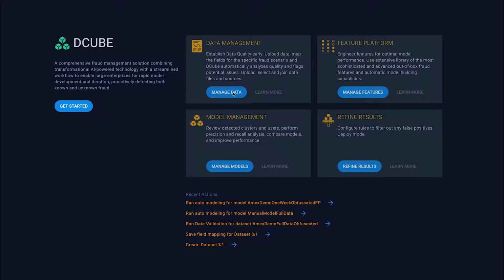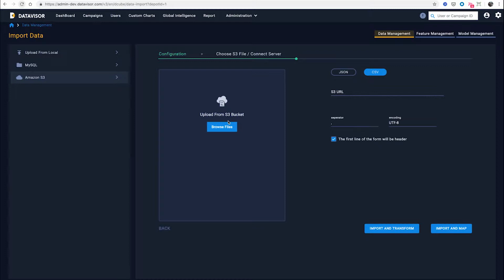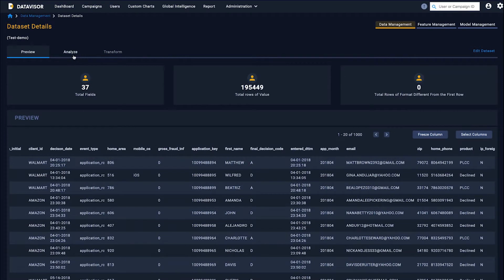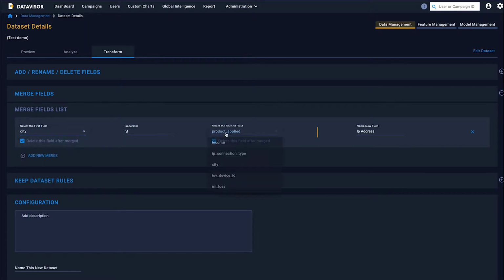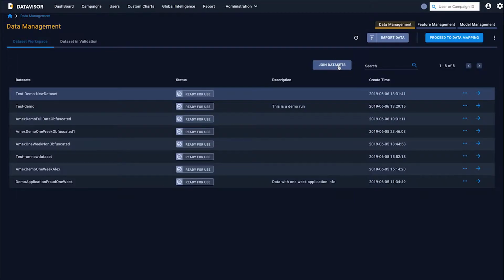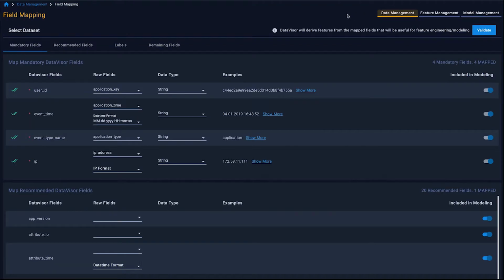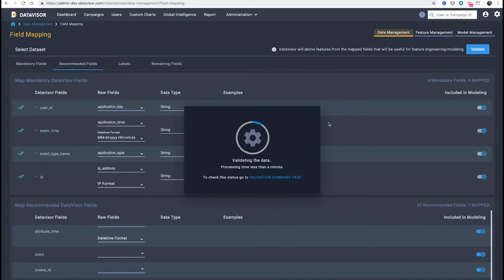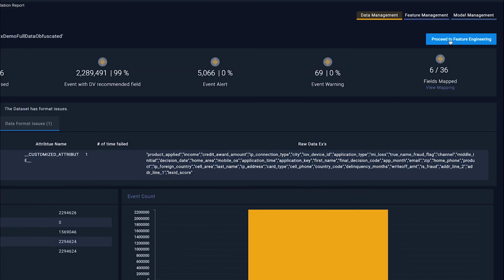DCube - Data Management Explainer Video